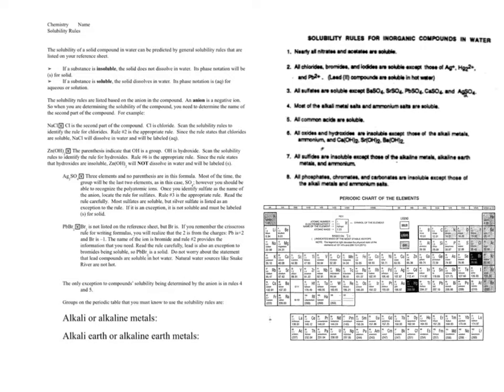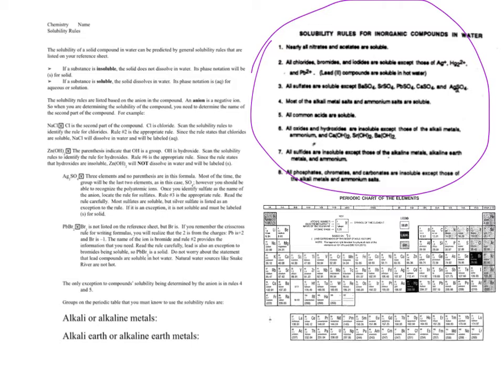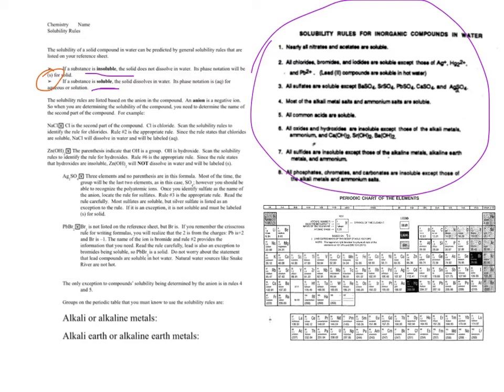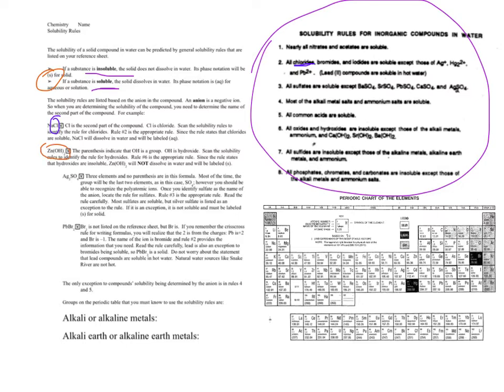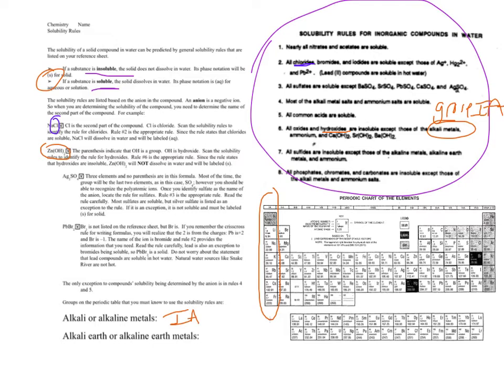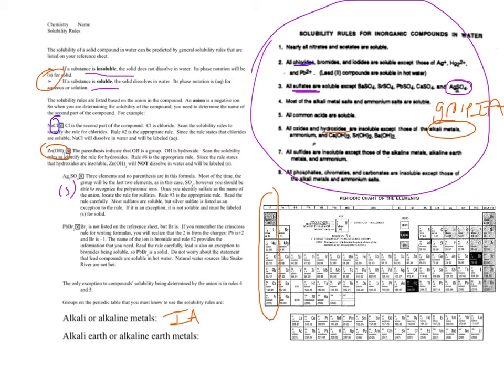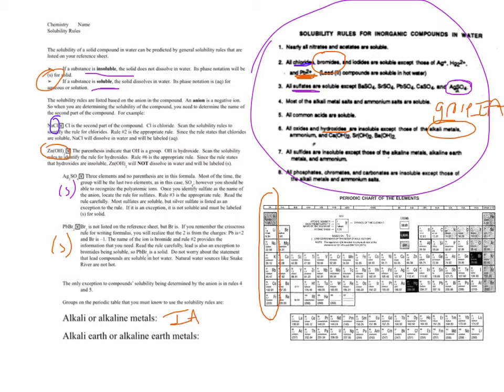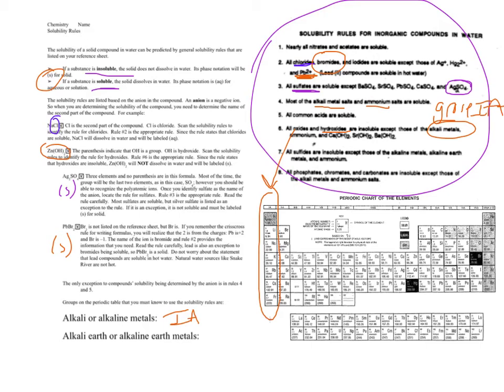Using solubility rules 4 phase notations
solubility rules academic chem